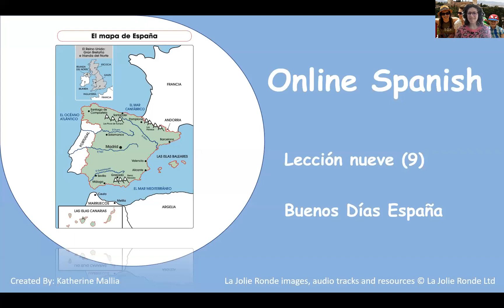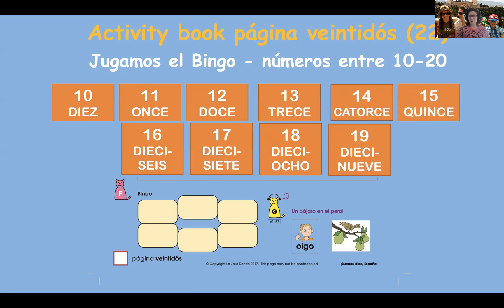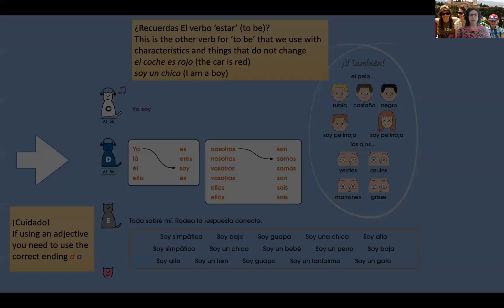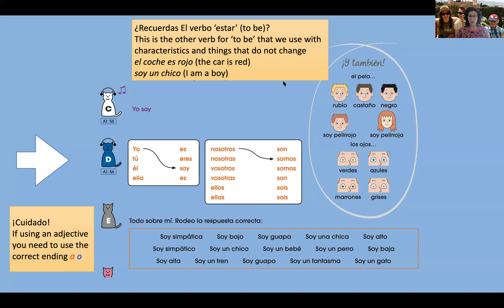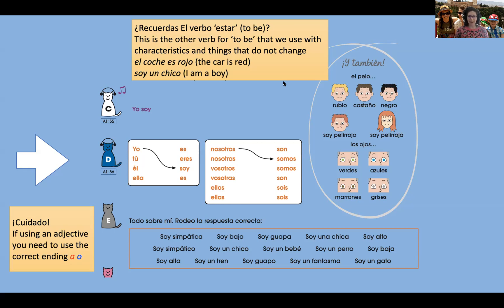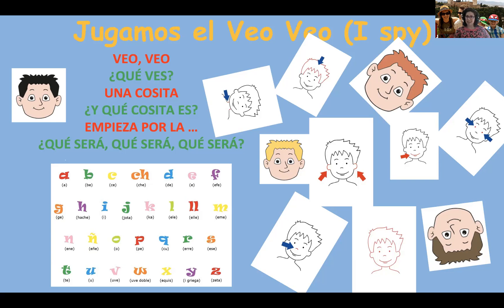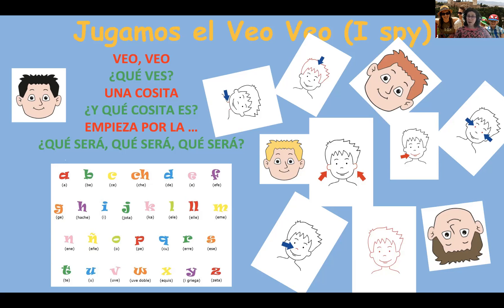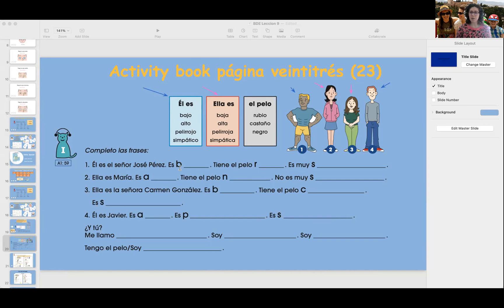Lección 9 2 Buenos Días España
A video lesson to cover the learning from our second class on lesson 9 in the Spanish course Buenos Días España.